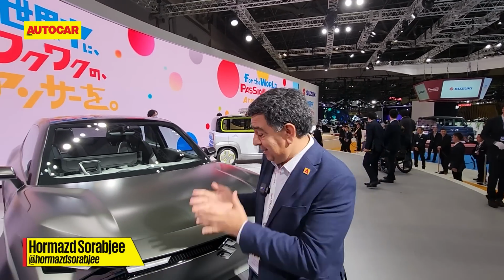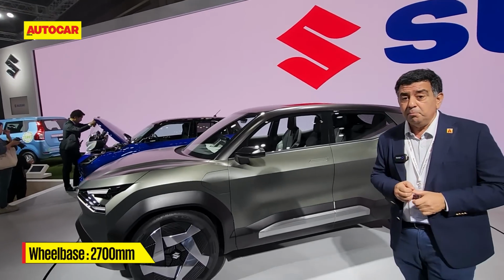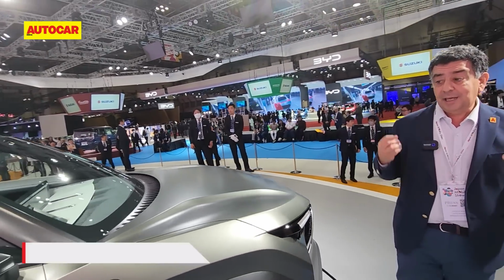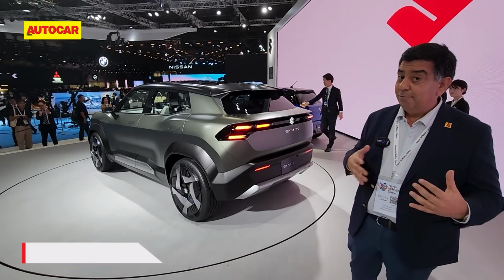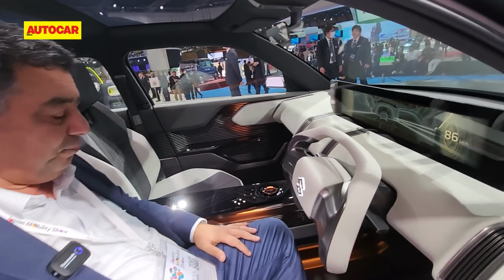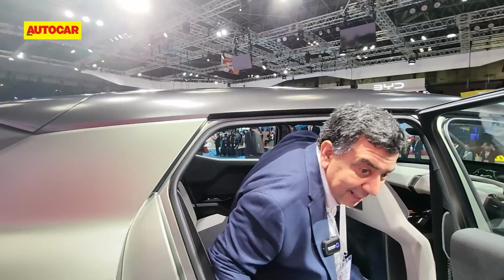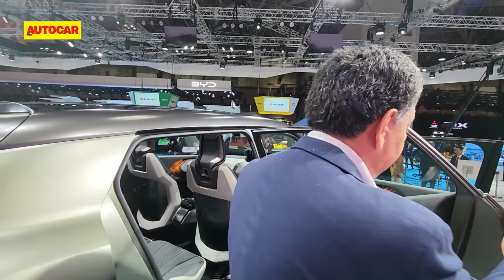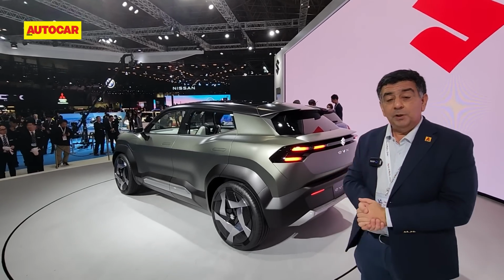Suzuki eVX - Nexon EV rival with 500km+ range and sub Rs 20 lakh price | First Look | Autocar India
Suzuki has showcased yet another eVX concept but now we have a lot more info and a peek at the interior as well. Hormazd Sorabjee finds out more on Maruti's first EV for India.